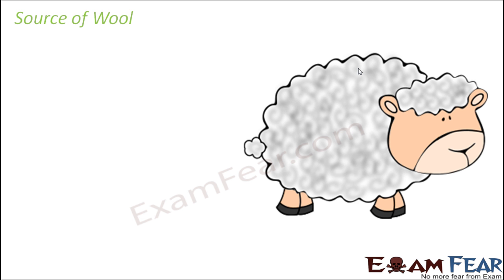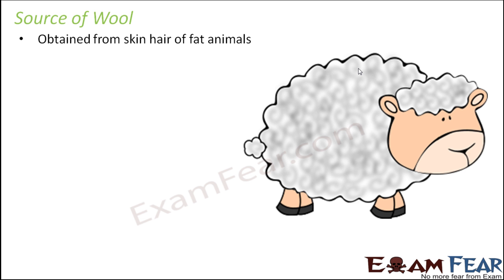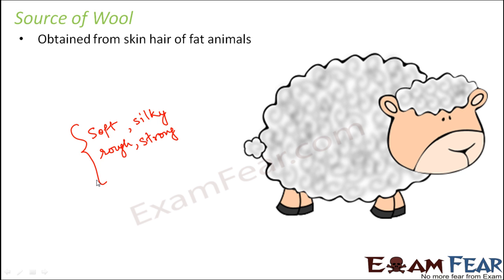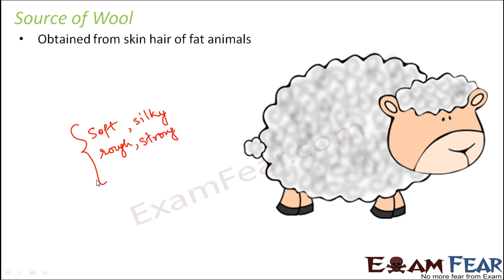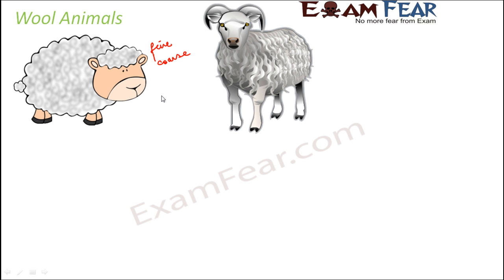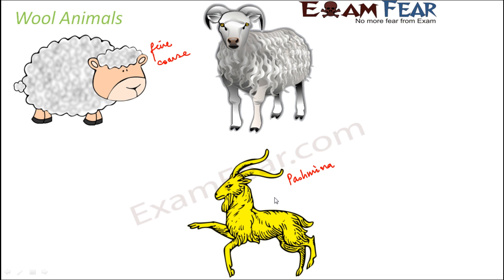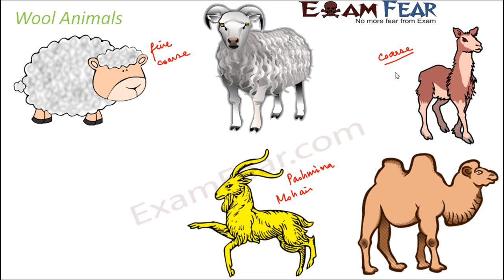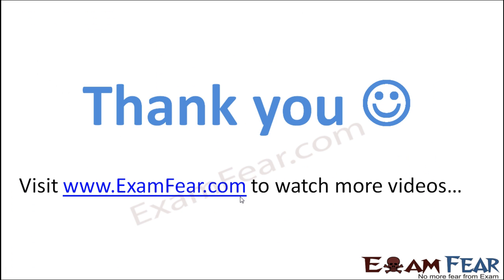Chemistry Fibre to Fabric Part 2 (Wool Animals) Class 7 VII